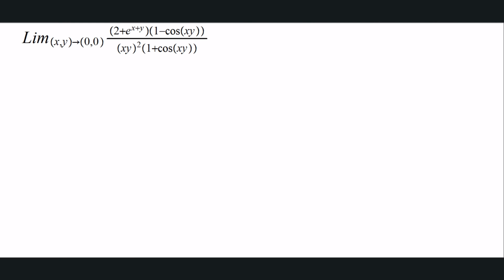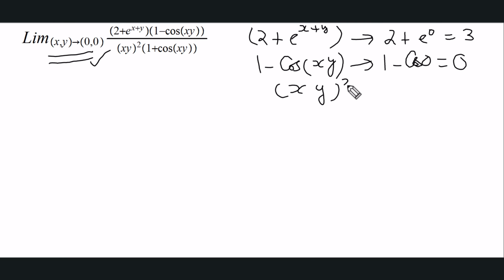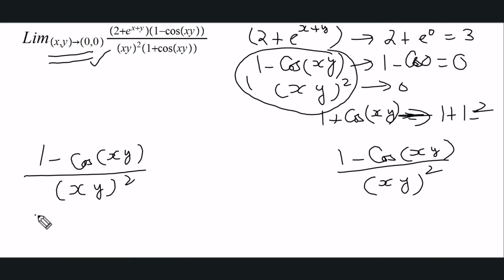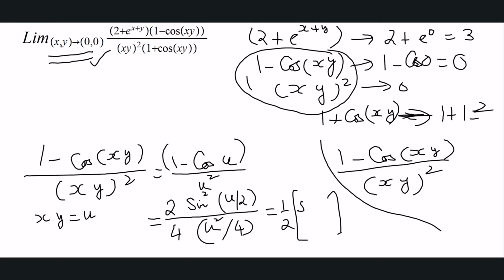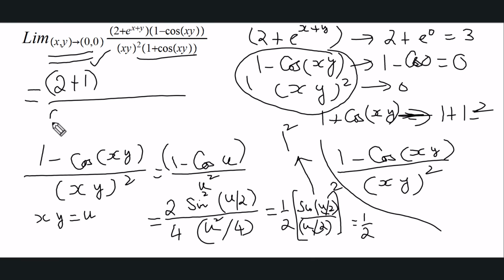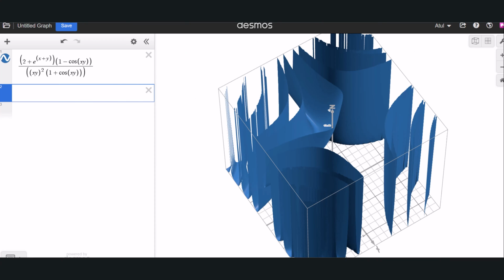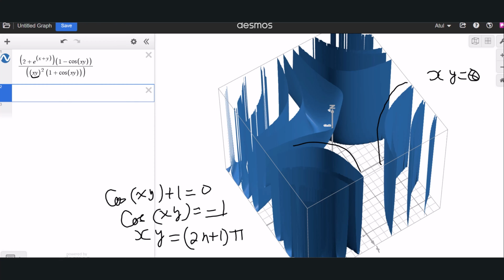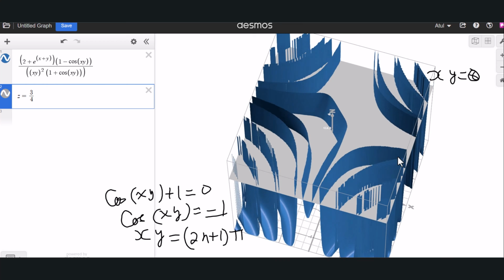Limit at a boundary point